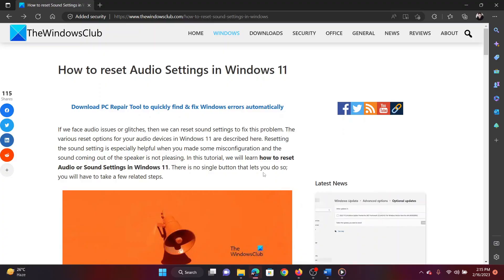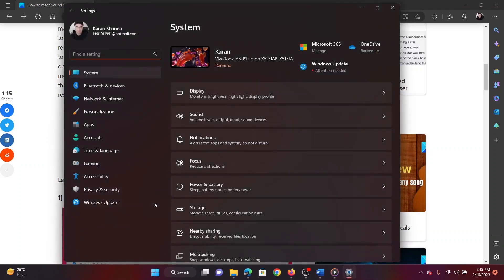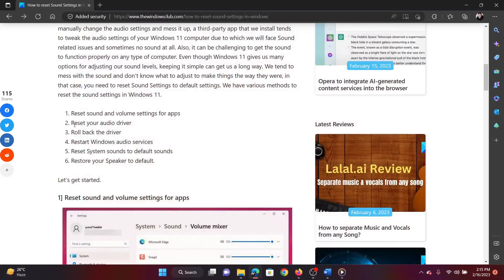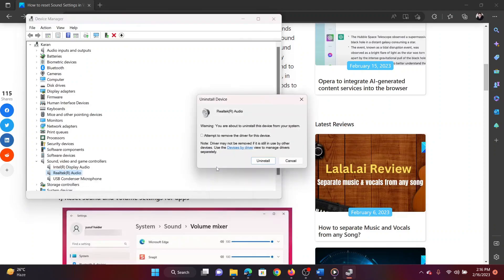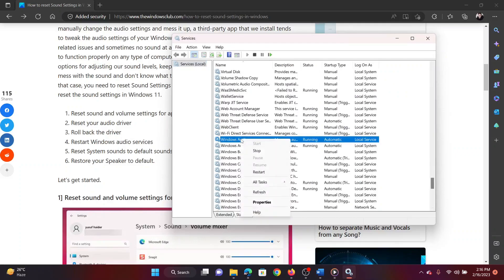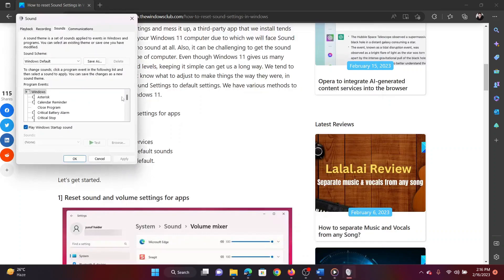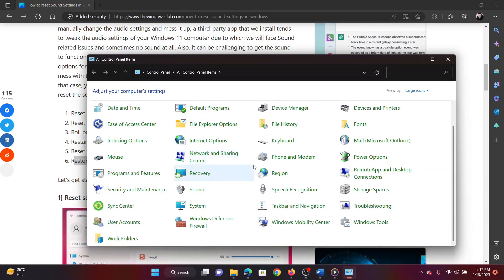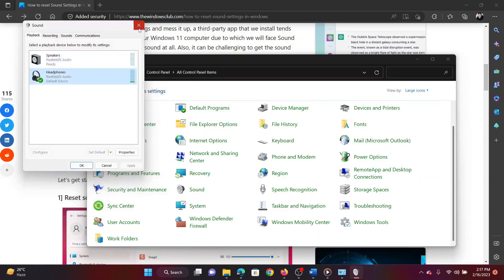How to reset Audio Settings in Windows 11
If we face audio issues or glitches, then we can reset sound settings to fix this problem. The various reset options for your audio devices in Windows 11 are described here. Resetting the sound setting is especially helpful when you made some misconfiguration and the sound coming out of the speaker is not pleasing. In this tutorial, we will learn how to reset Audio or Sound Settings in Windows 11.

We have various methods to reset the sound settings in Windows 11.

1] Reset sound and volume settings for apps

2] Reset your audio driver

3] Roll back the driver

4] Restart Windows audio services

5] Reset System sounds to default sounds

6] Restore your Speaker to default

Timecodes:
0:00 Intro
0:24 Reset sound and volume settings for apps
0:53 Reset your audio drivers
1:22 Restart a few services
1:48 Reset system sounds to default sounds
2:10 Restore your Speaker to default